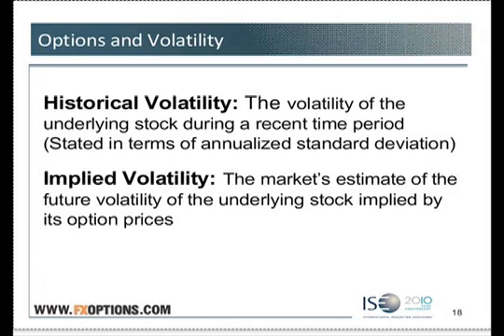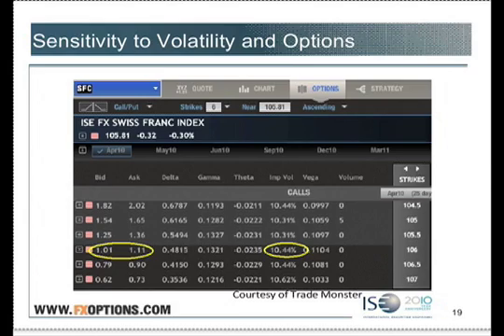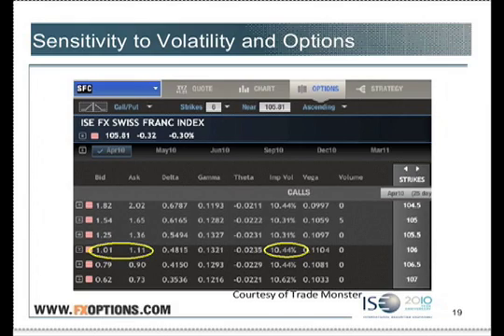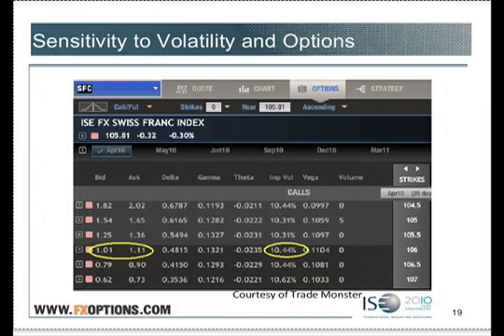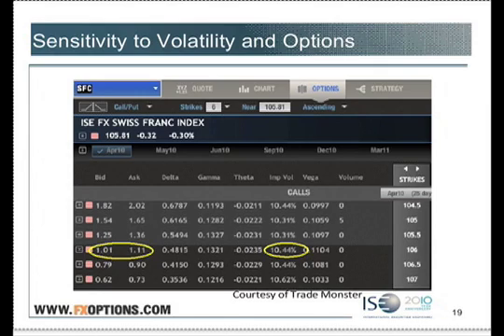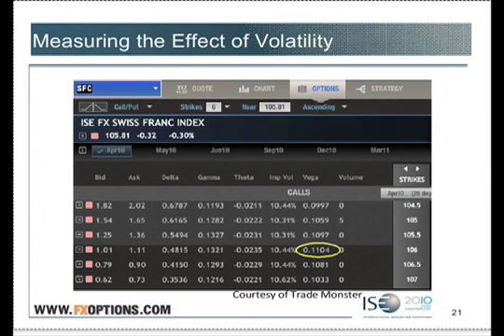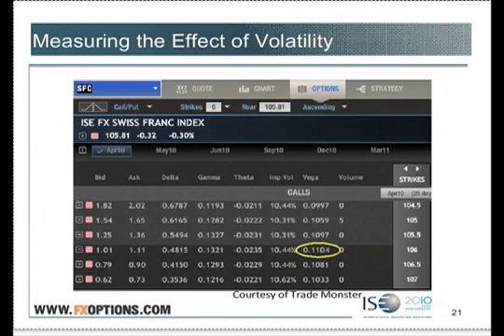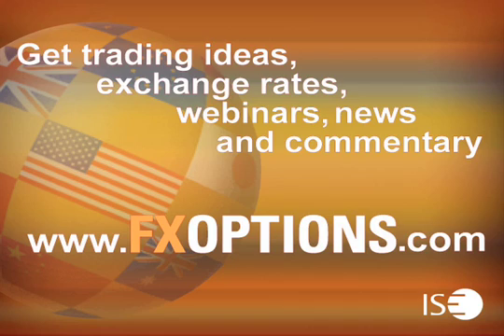Pt 5 Dan Passarelli on "Trading FX Options Greeks: Factors that Drive Profit"